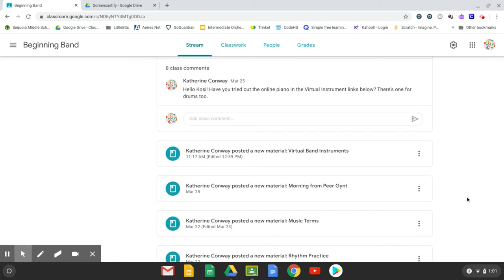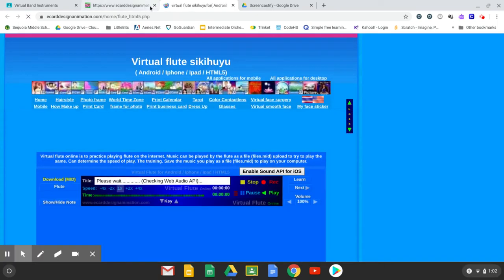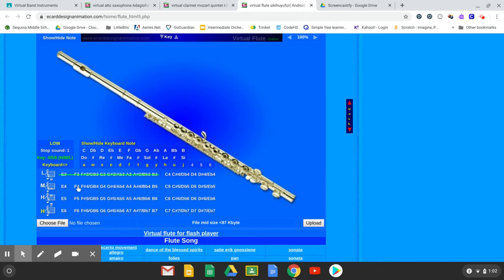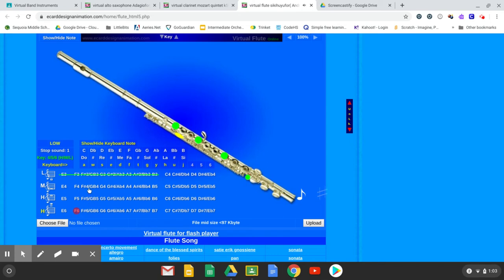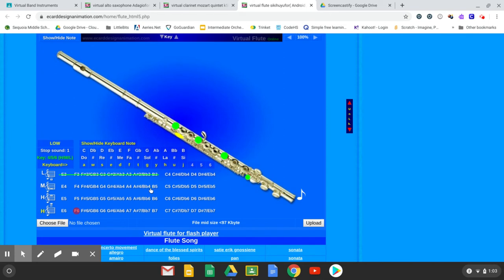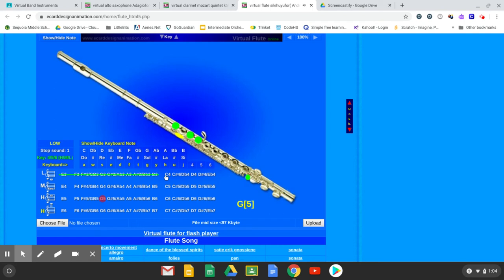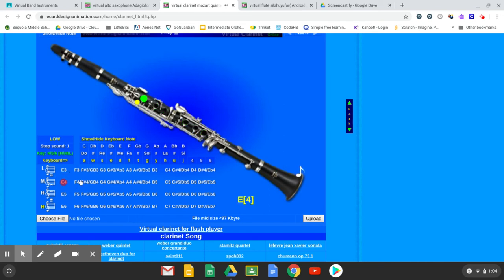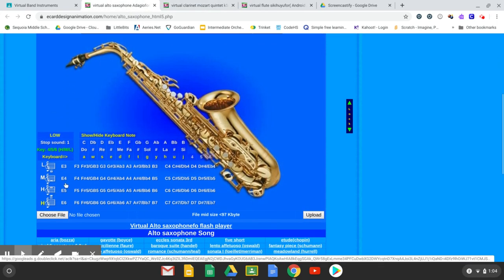Playing Virtual Woodwinds